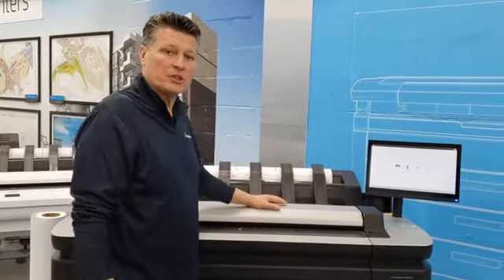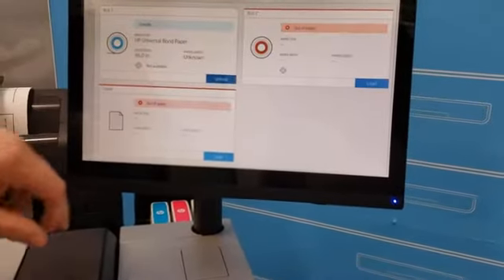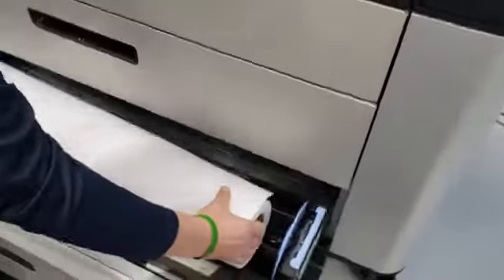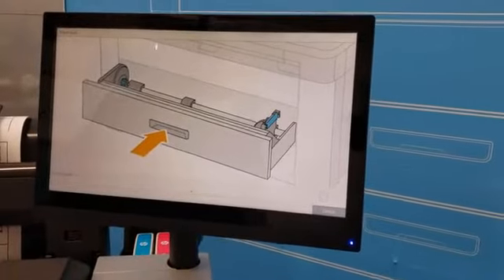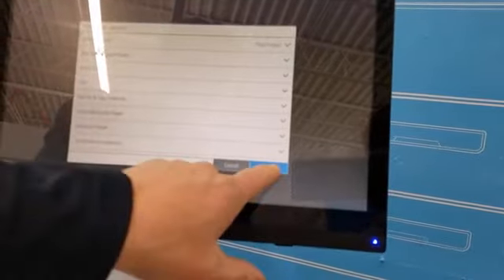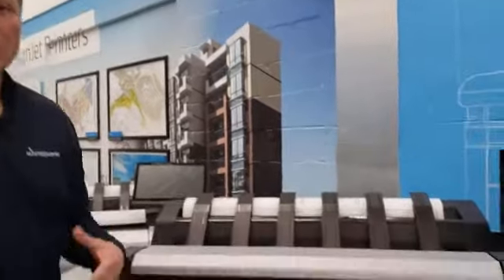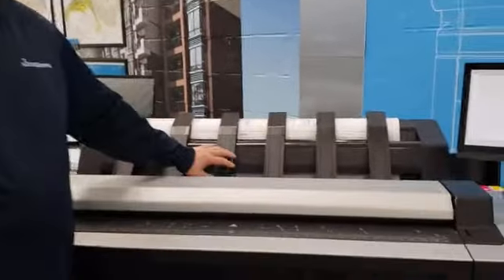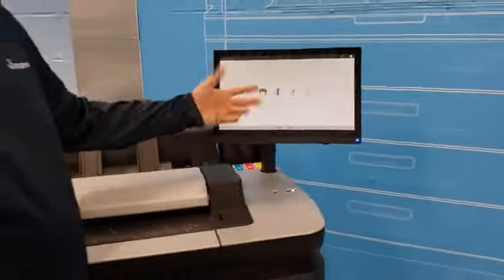How-to load paper on HP DesignJet XL3600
Terry with MasterGraphics shows you just how easy it is to load paper on the HP XL3600 Printer.  Check out other videos @MasterGraphicsInc